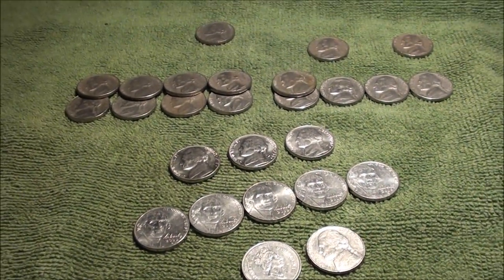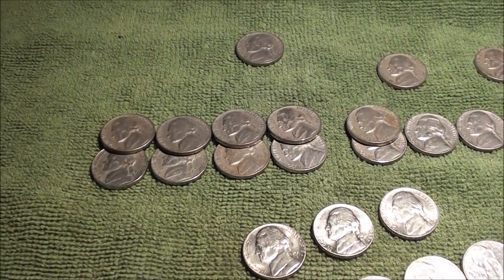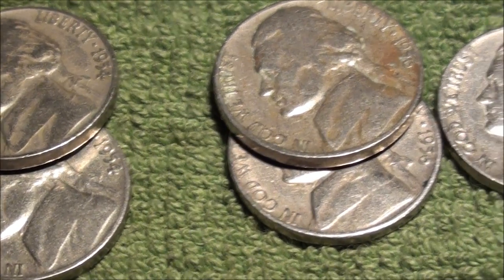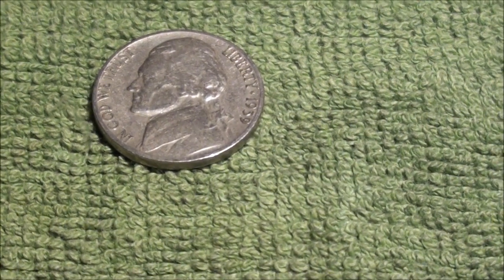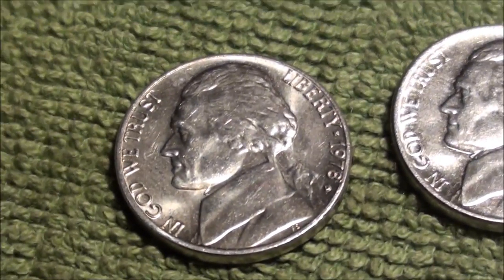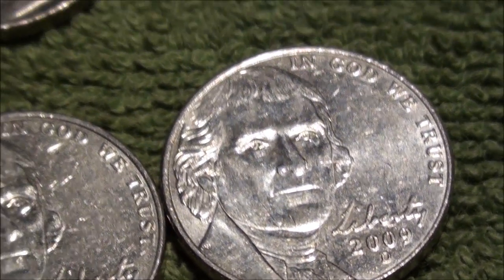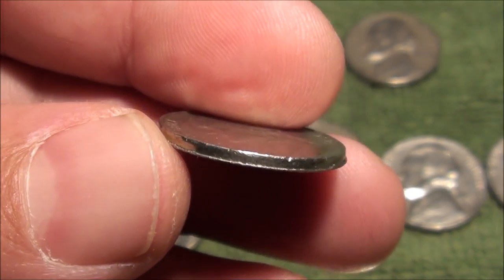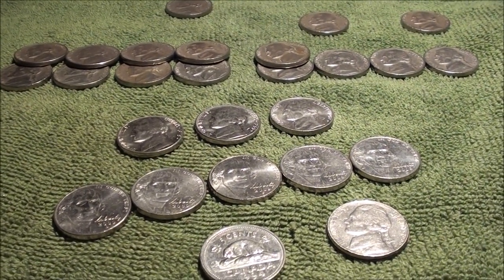Coin Roll Hunting NICKELS what I found in BANK ROLLS